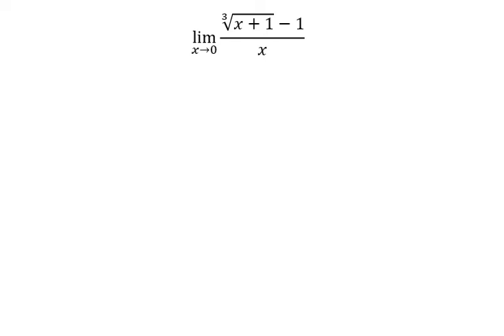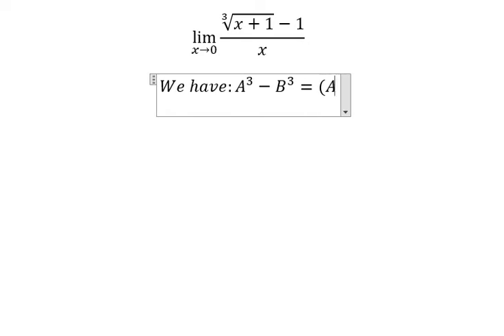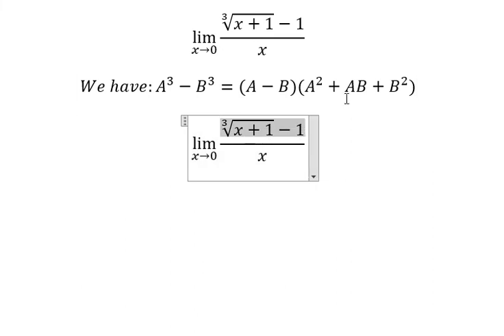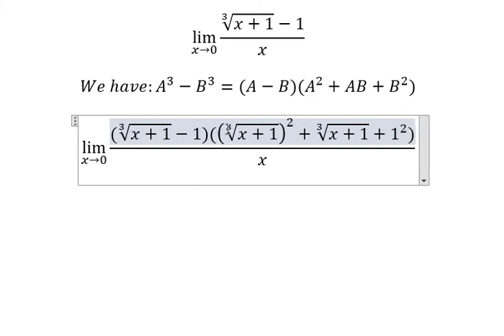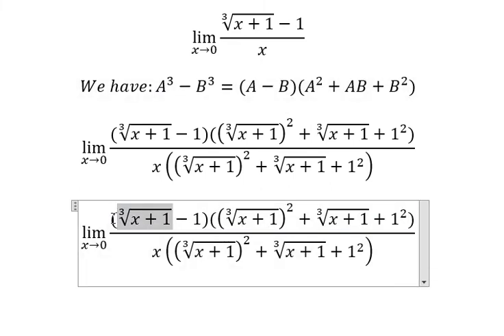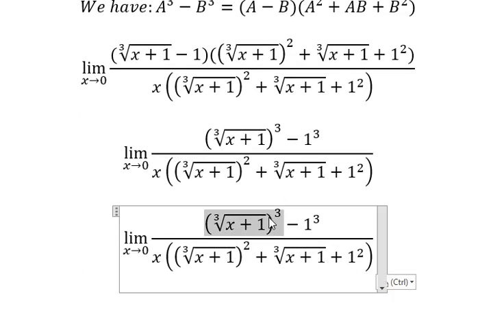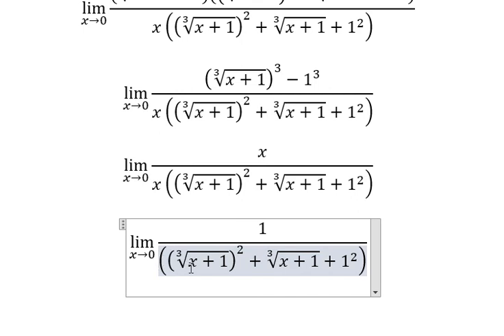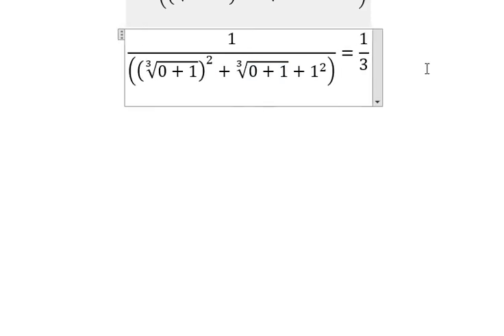Calculus Help: Find the limits: lim (x→0)⁡ (∛(x+1)-1)/x - Techniques - Identities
Here is the technique to solve this limit and how to find them.